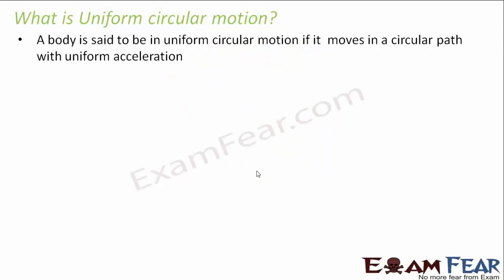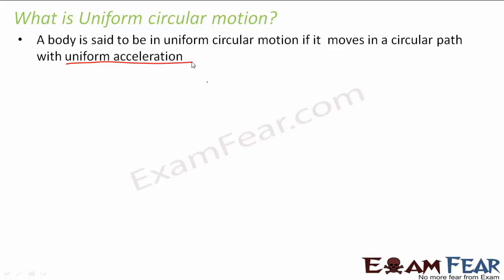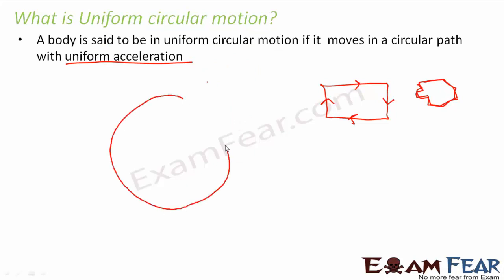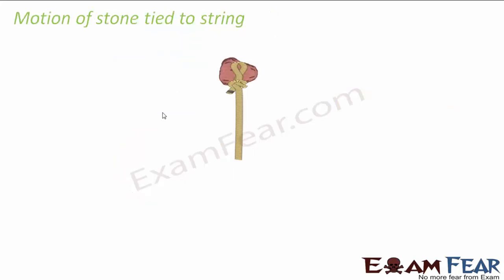Uniform Circular Motion | Motion #7 | Class 9 Science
Circular motion is a movement of an object along the circumference of a circle or rotation along a circular path. In this video, we will cover:
1. What is uniform circular motion
2. Motion tied to a string
3. Class 9 Science Chapter 8
4. Motion and time class 9